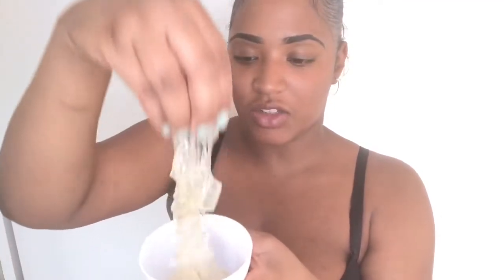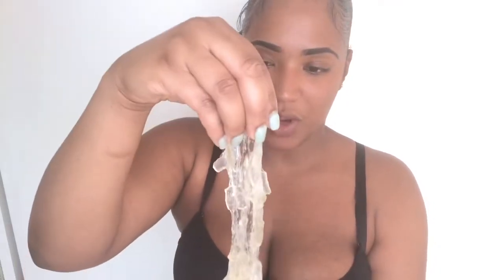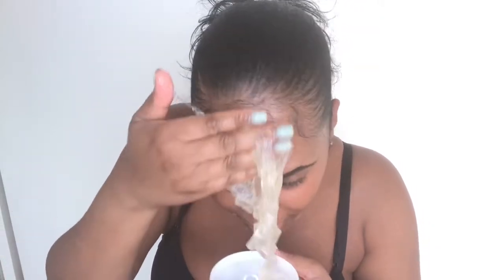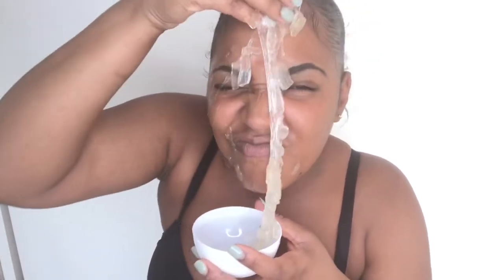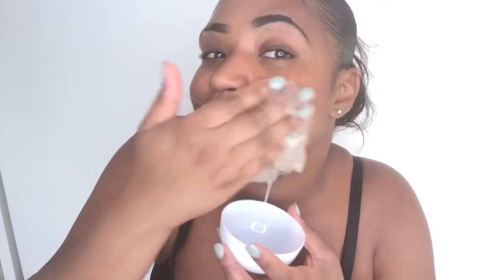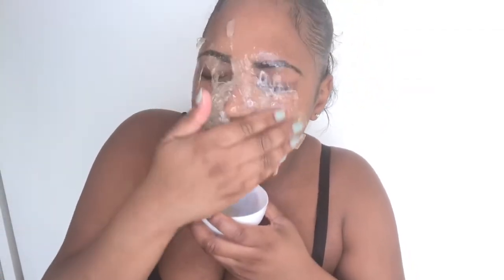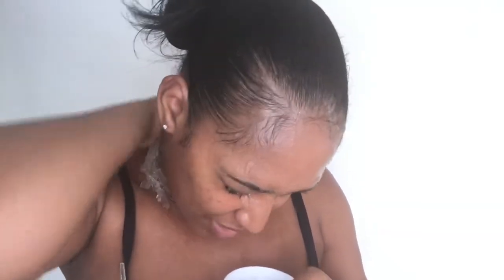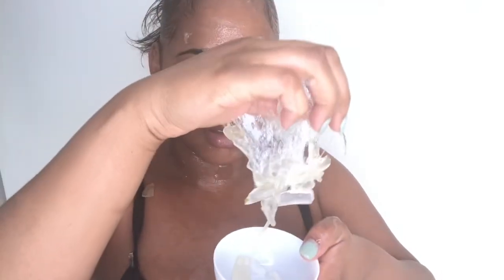I TRIED A DIY ALOE VERA FACE MASK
In this video watch me turn myself into a gooey slime monster using aloe Vera gel from the leaf I got from my local market for my facial.

This mask is guaranteed to have your skin feeling soft and smooth. It also helps with acne and inflammation of the skin. Give it a try !!!